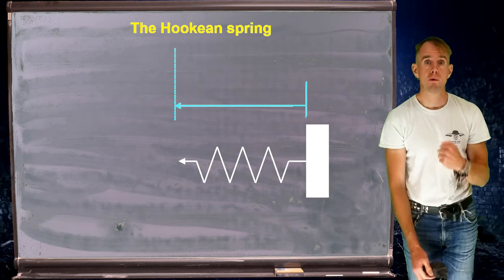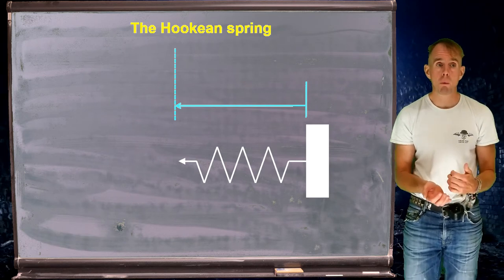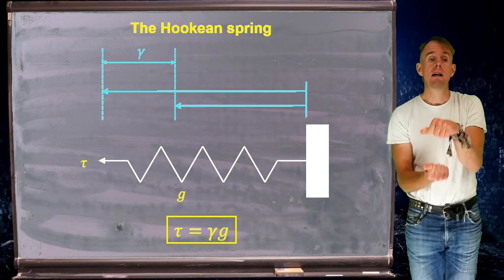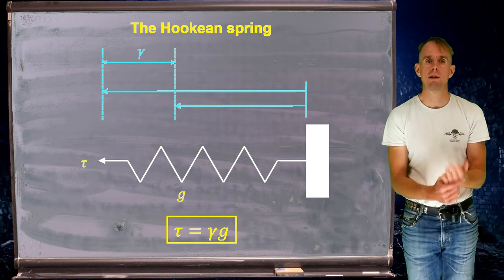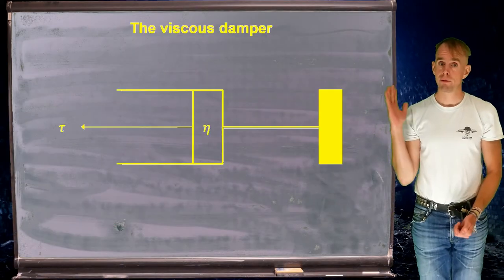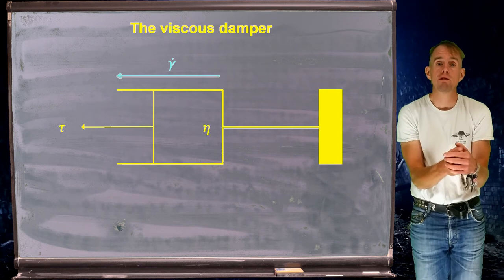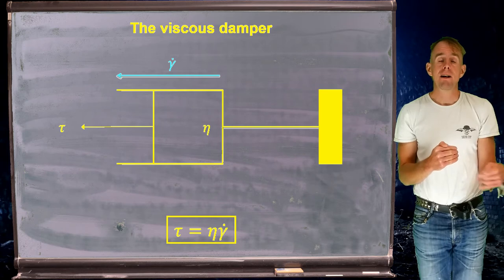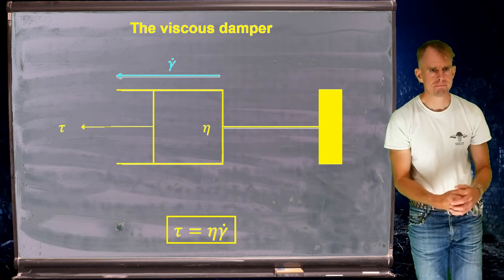Lesson 9, part 1: an introduction to the differential Maxwell model for viscoelasticity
Lesson 9, part 1, introduces the concept of phenomenological viscoelastic models and describes Voigt and Maxwell elements.